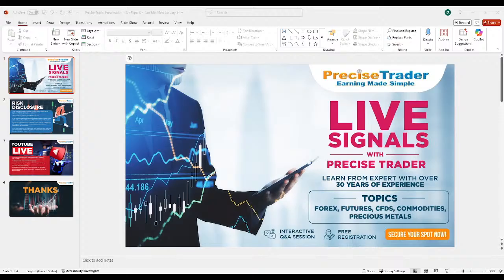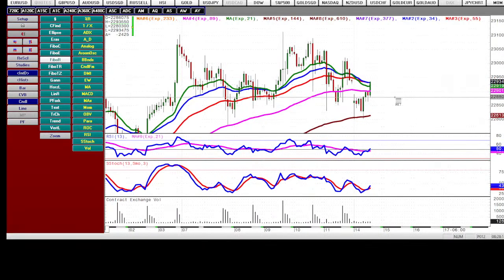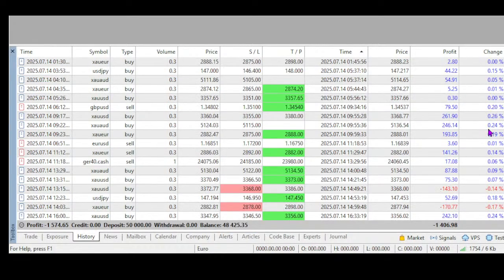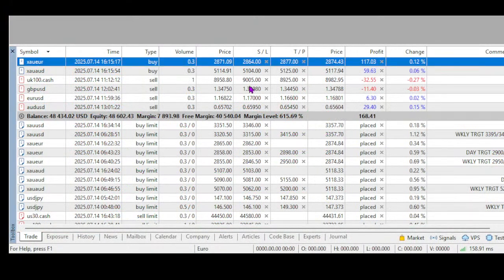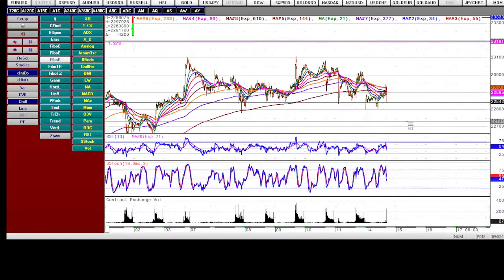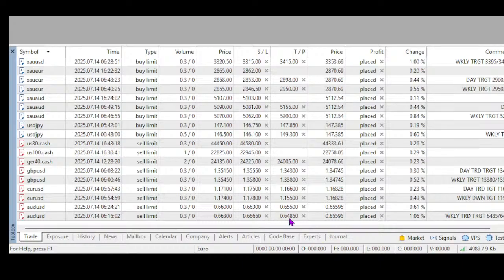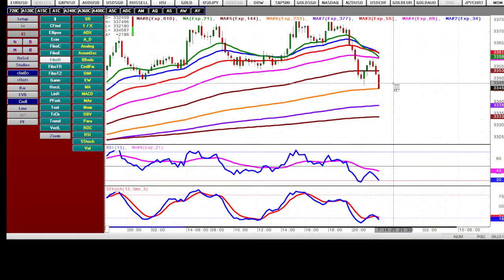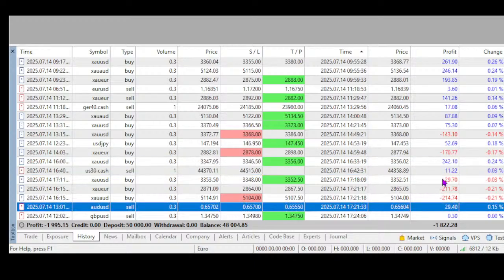LIVE TRADE WITH PRECISE TRADER (US SESSION) 14th JUL 2025